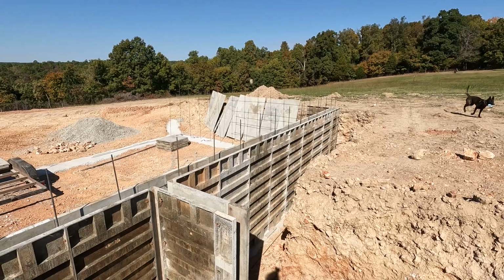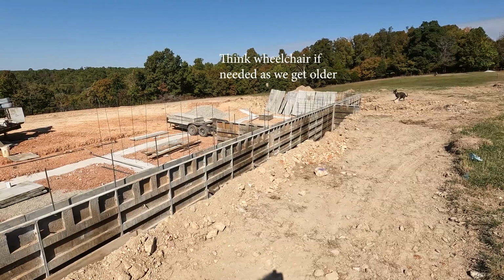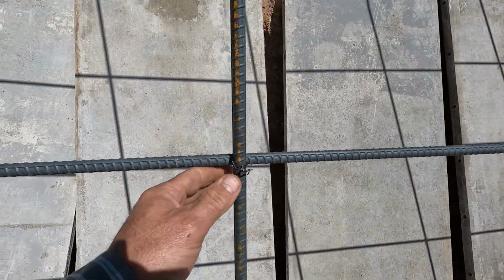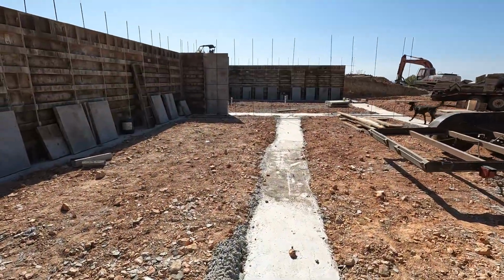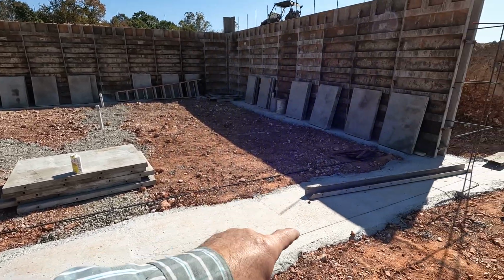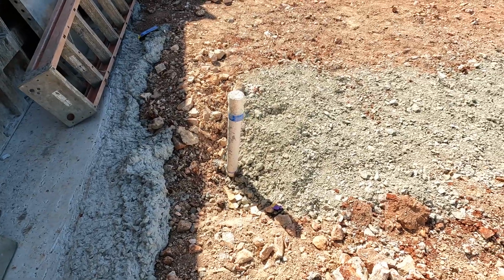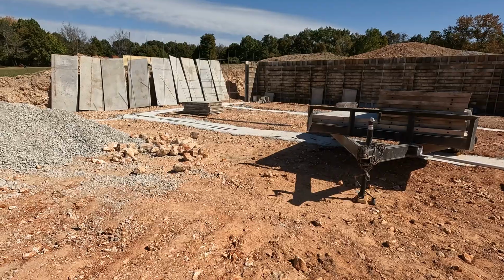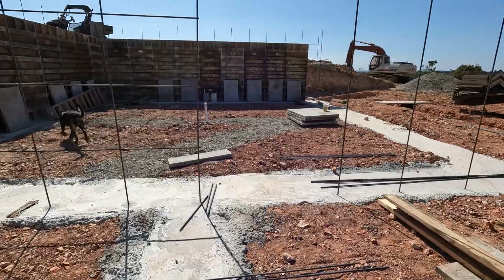TLC Home Build - Basement walls part 1 | Day 35 & 36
Today is day 35, and 36, of the video series on our new modular home build. The cement guys are working on the basement wall framing so the construction continues. We are starting to see what the basement will look like!